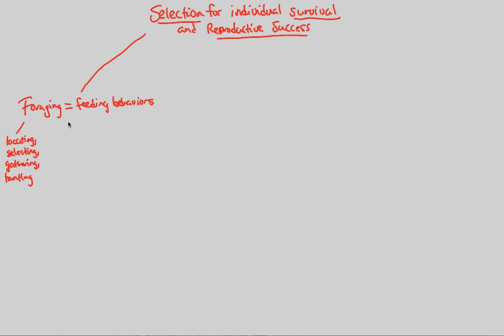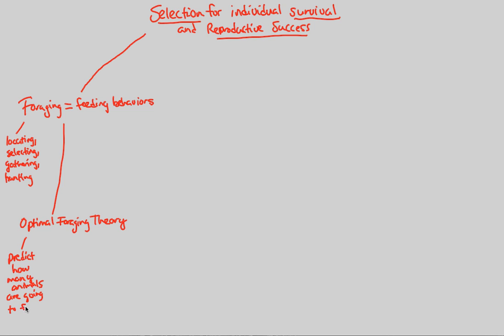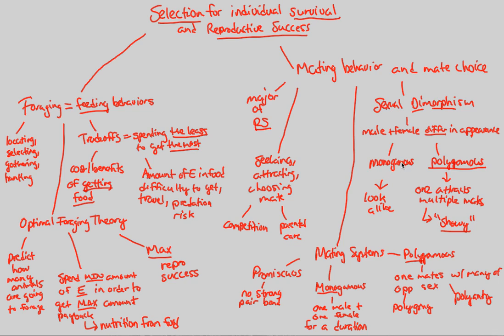Animal Behavior - Selection | BIALIGY.com